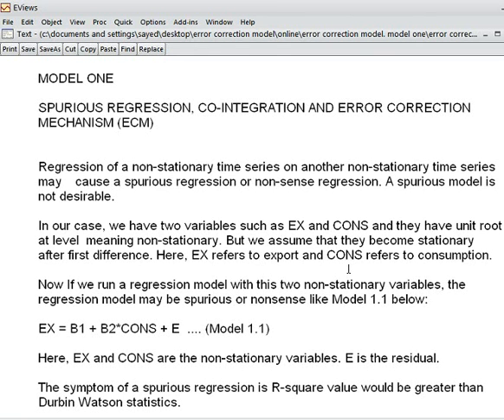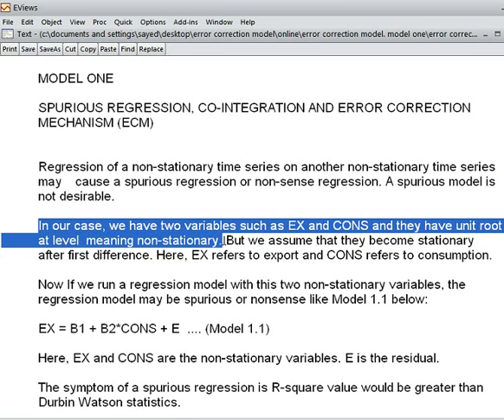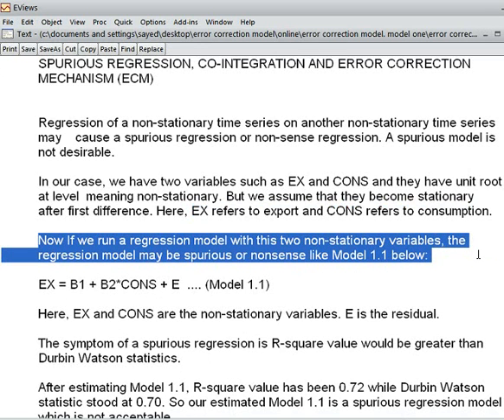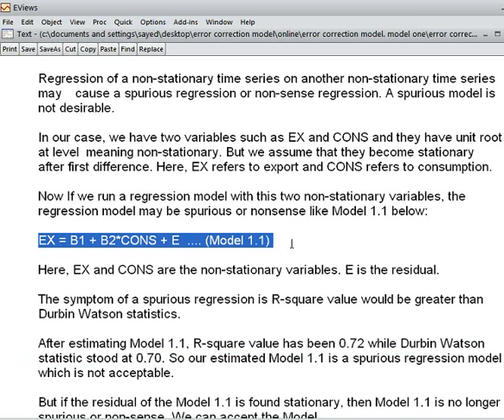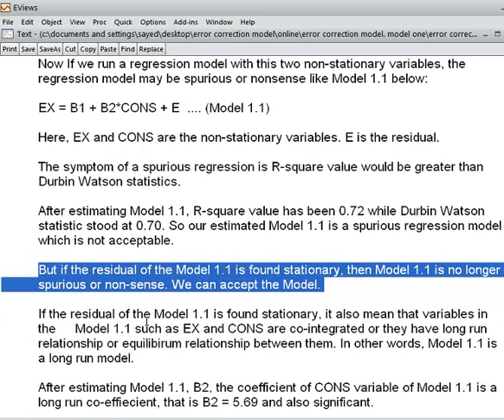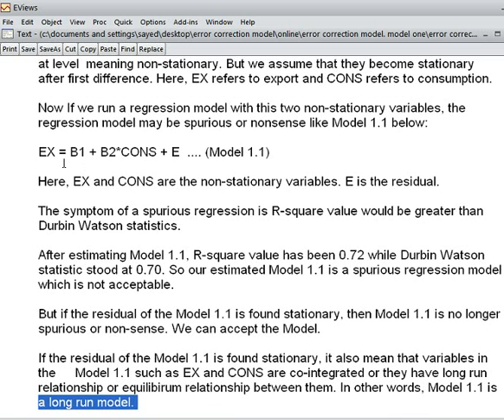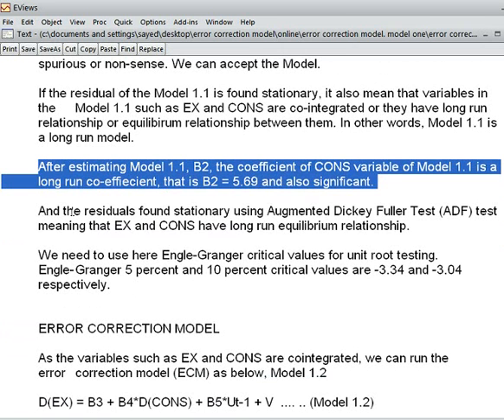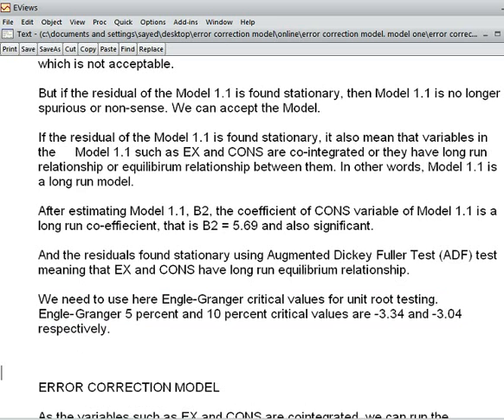Engle-Granger ECM. Model One. Part 1 of 5. EVIEWS